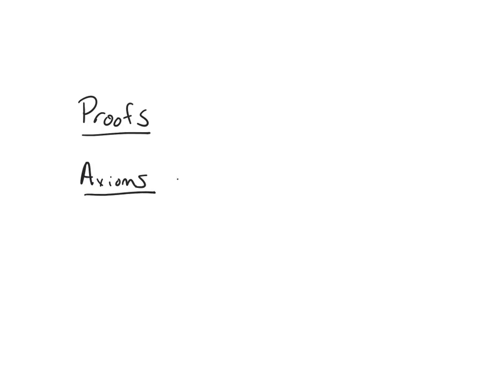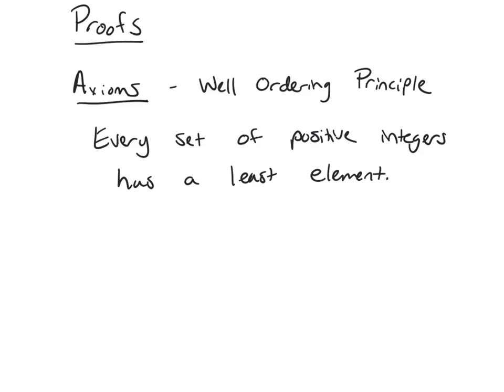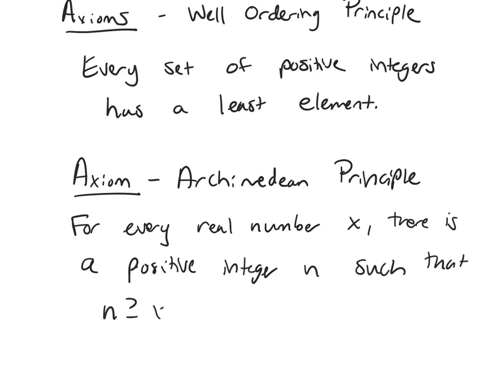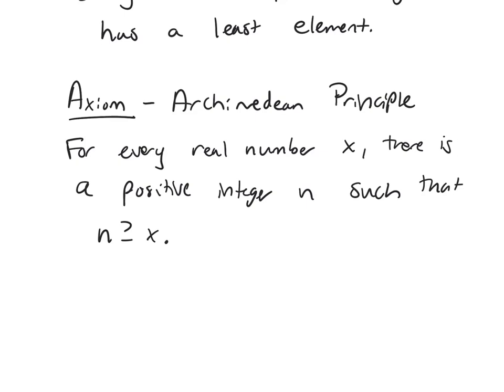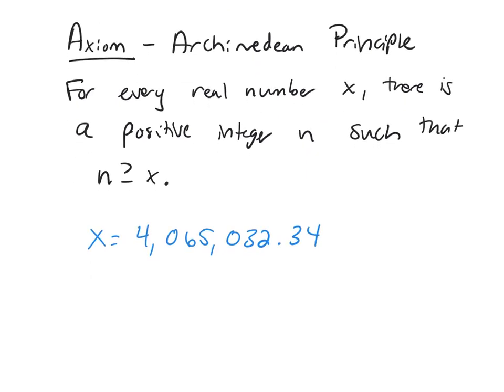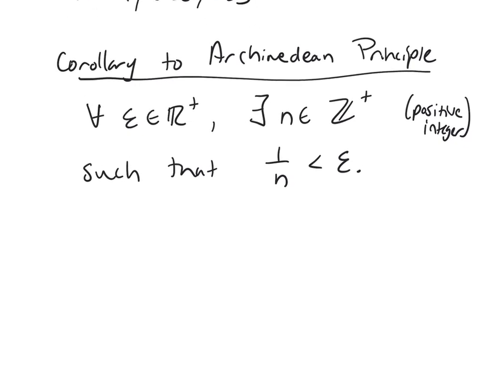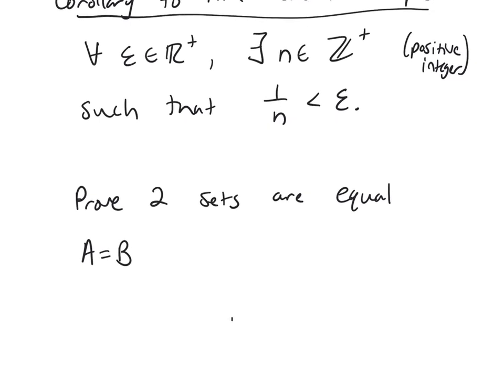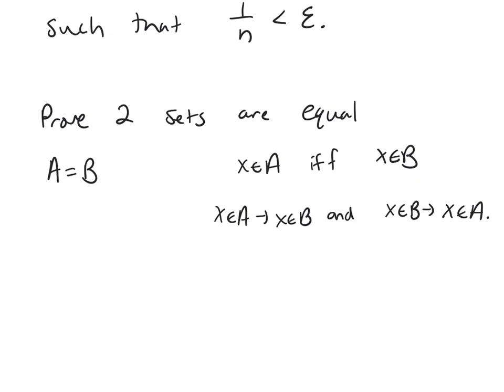Proof for Indexed Sets (Background)